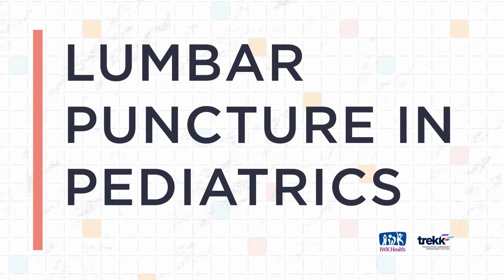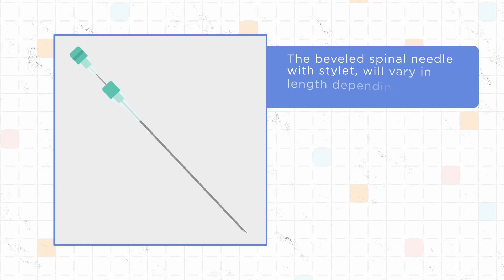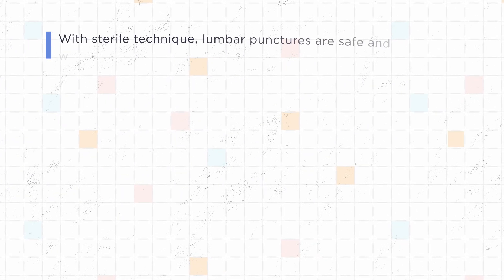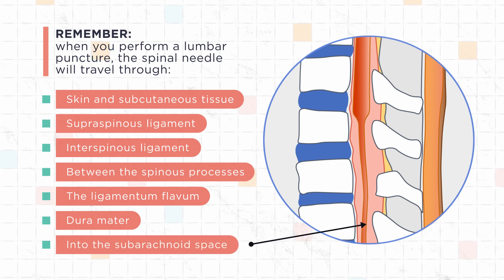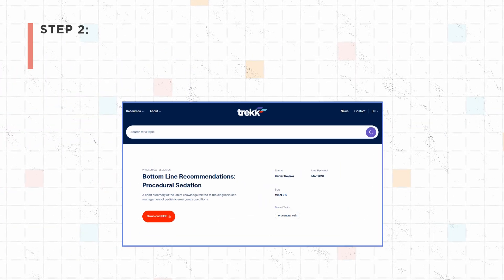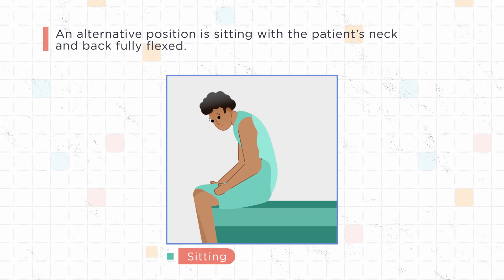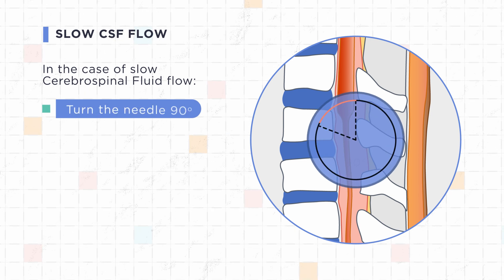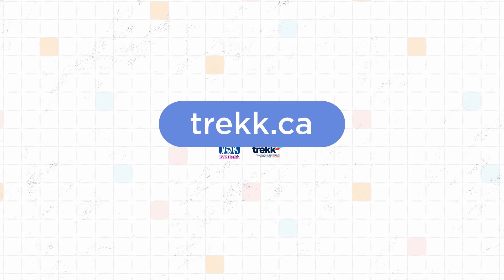Meningitis : Lumbar Puncture in Pediatrics | IWK Health and Translating Emergency Knowledge for Kids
Developed by IWK Health and TREKK